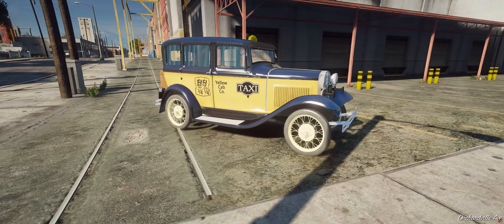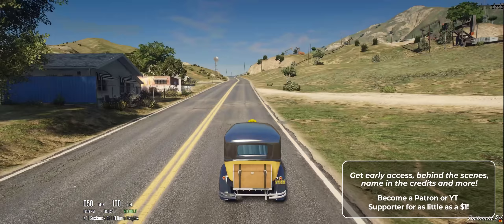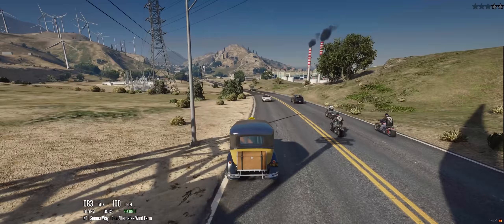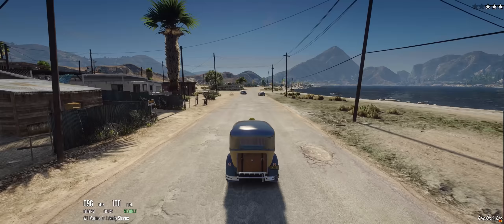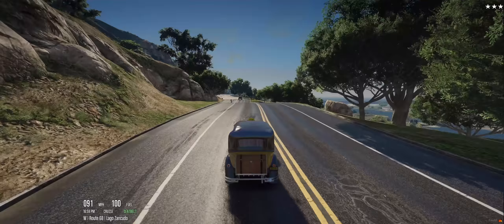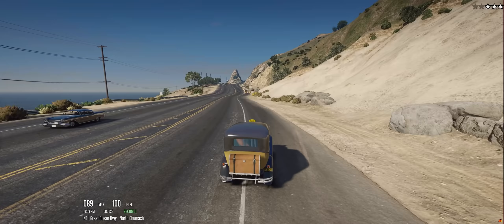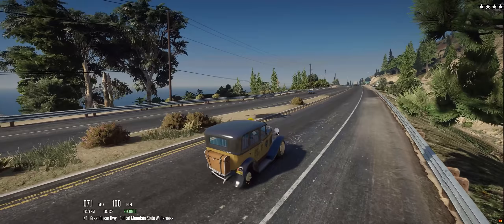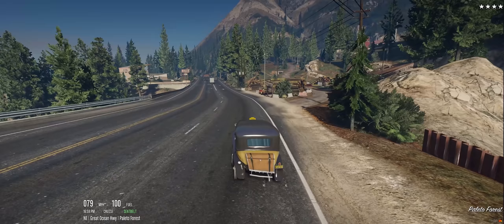1931 Ford Model A Taxi GETS CHASED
1931 Model A in Los Santos!

You can get early access, behind the scenes, and your name in the credits!